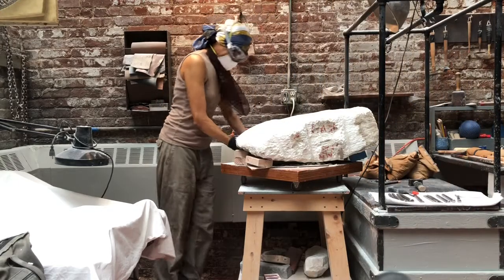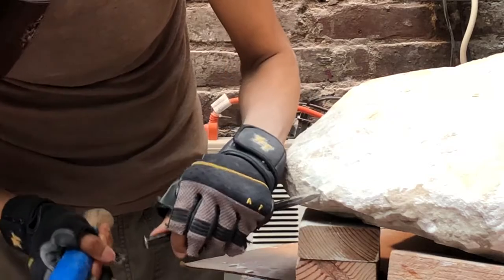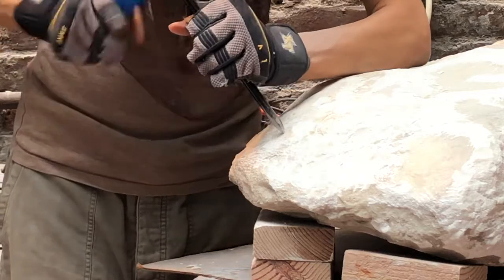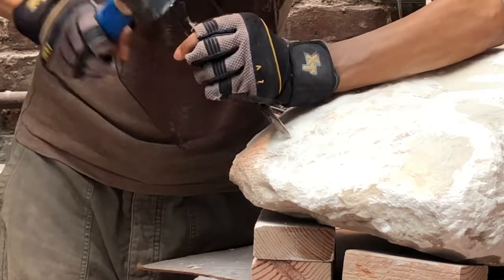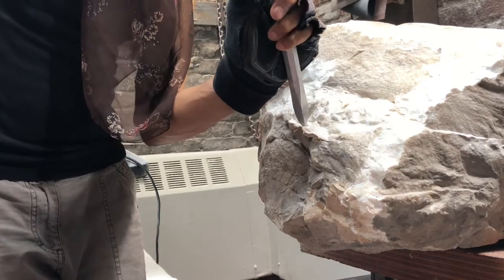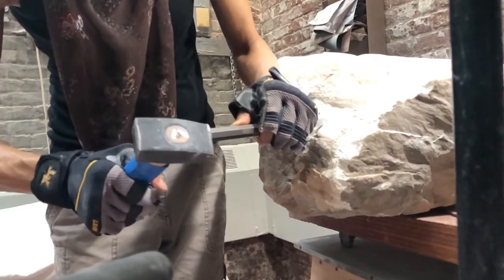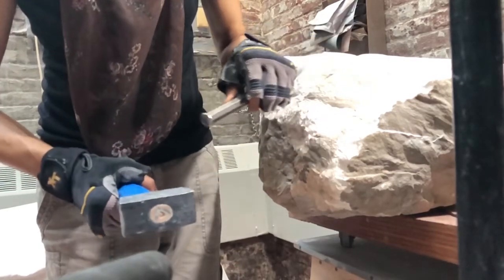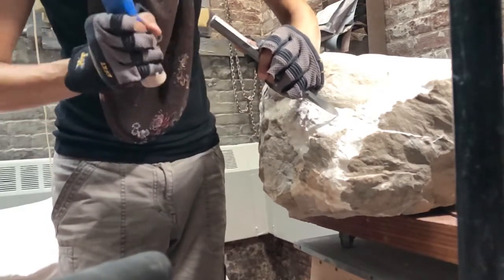The Fun of Carving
In this video, I'm just beginning to rough out a 500-pound marble boulder. I describe some of the intricacies of removing stone.